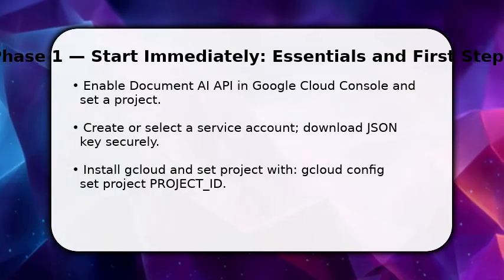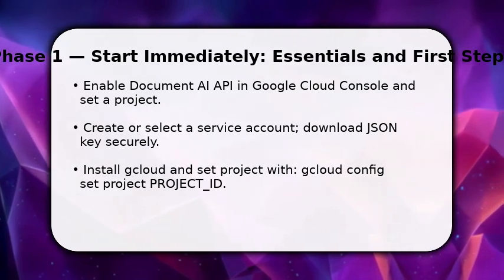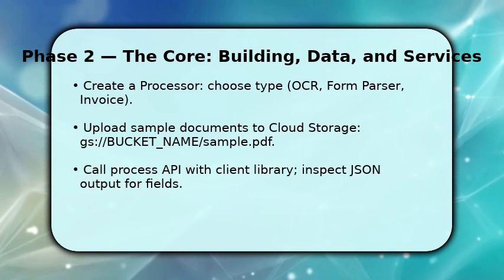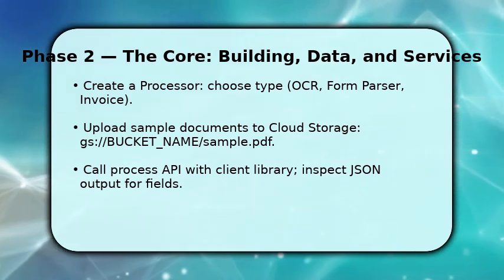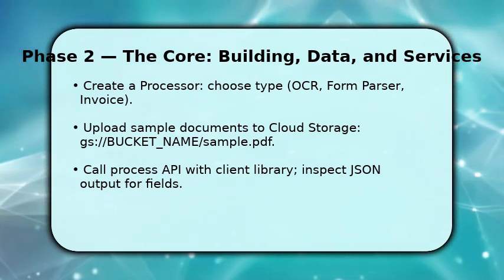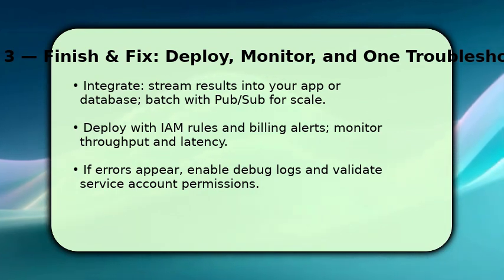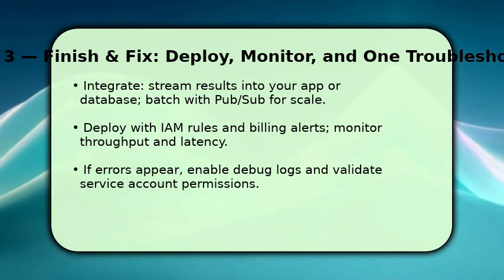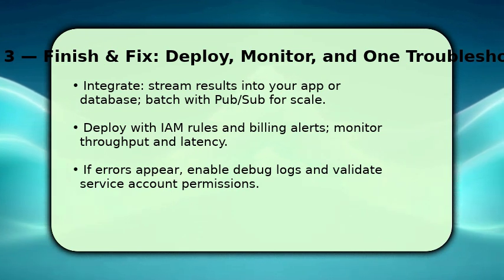How to Use Google Cloud Document Ai - Easy Guide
How to Use Google Cloud Document Ai - Easy Guide | 🔒 Surfshark VPN Deal — Stay private and secure. $1.99/mo + 3 Months Free ▸

Dive into the world of Google Cloud Document AI and discover how to effortlessly create, edit, and share documents with intelligent features. This easy guide walks you through setting up your account, understanding basic functionalities like spell check and grammar suggestions, and even offers tips for optimizing document creation on cloud platforms.